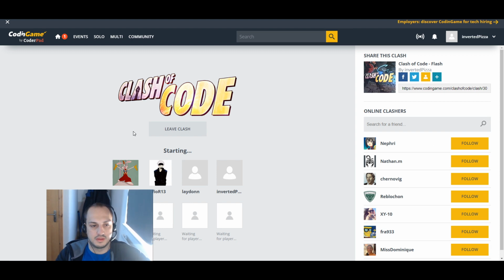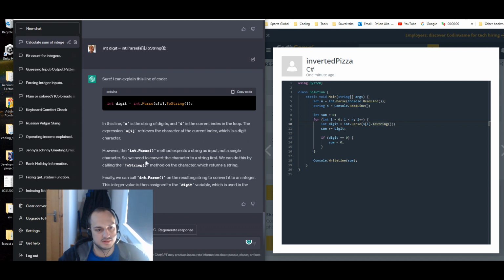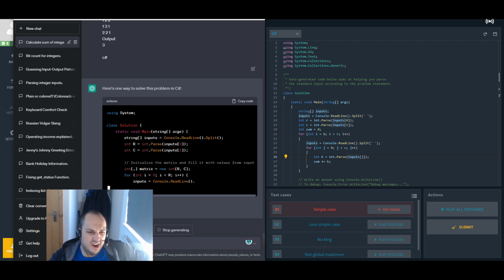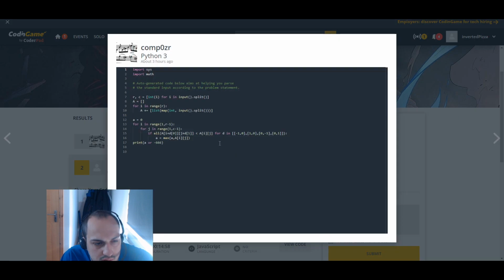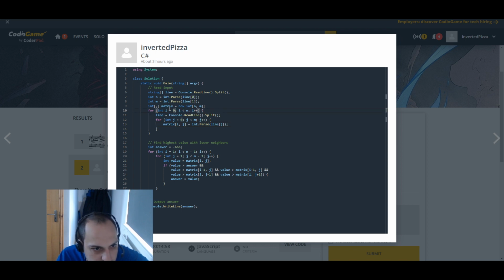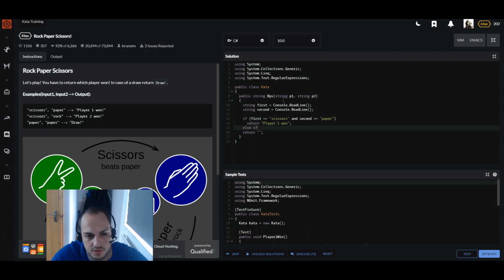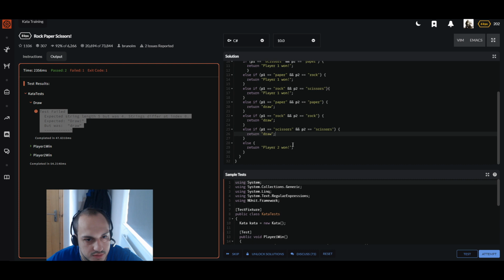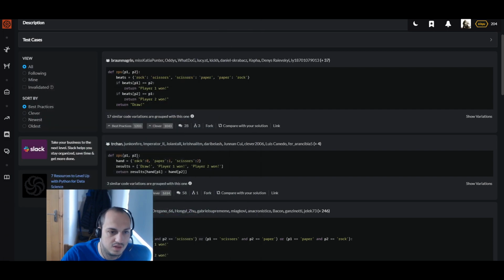Hour-Long-Code 1 - Algorithms 1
This is my first video where I researched and explained my coding in depth in c# and Python 3. I'm using CodinGame, Codewars and Chatgpt.